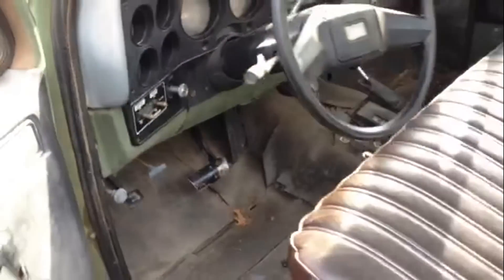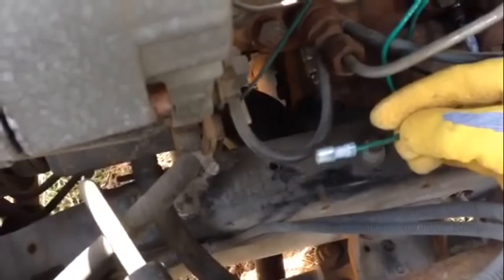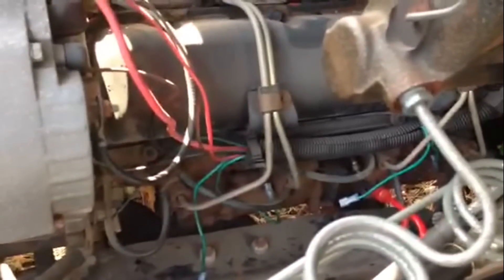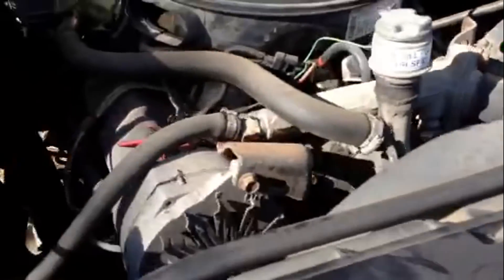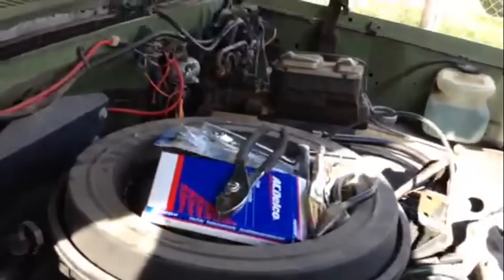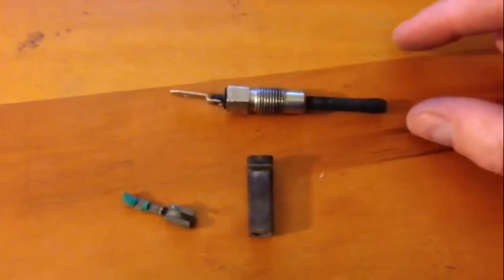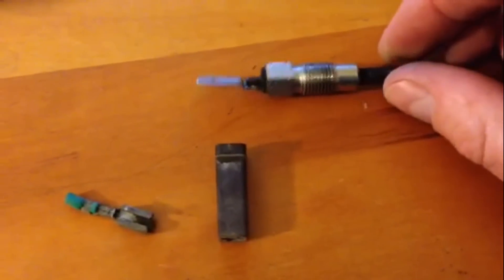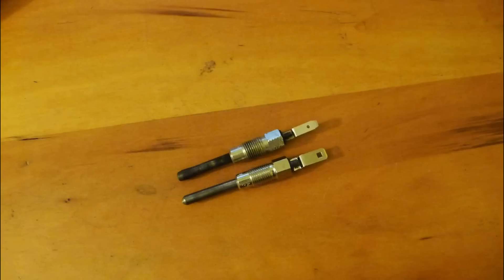Detroit Diesel 6.2 Stuck Glow Plugs - M1008 CUCV - Part 1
Stuck glow plugs in 6.2 Diesel in 1984 M1008 CUCV.